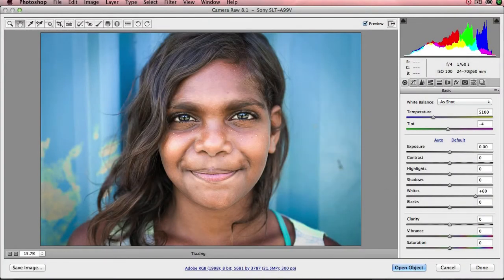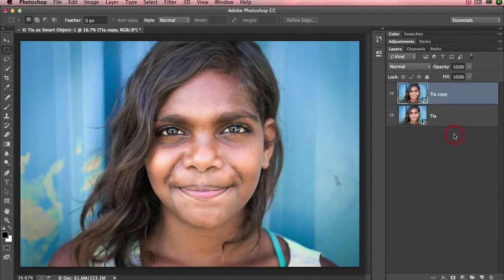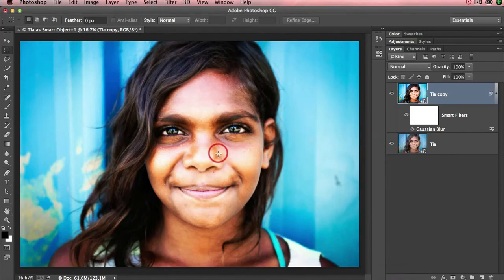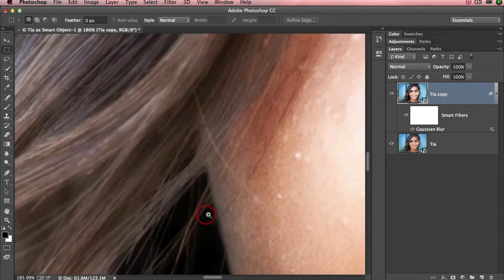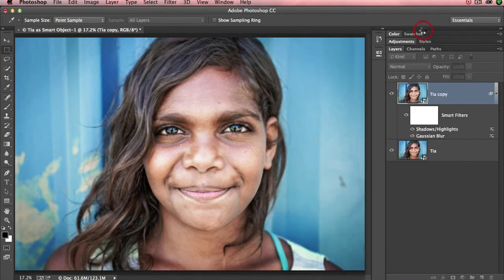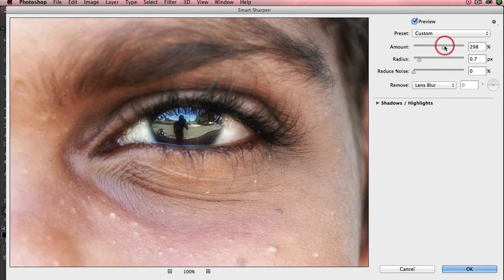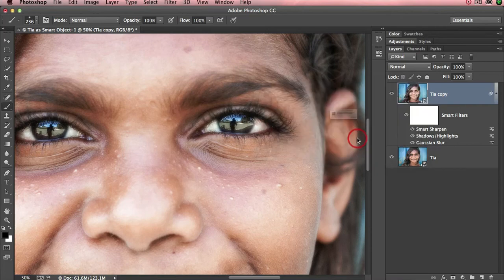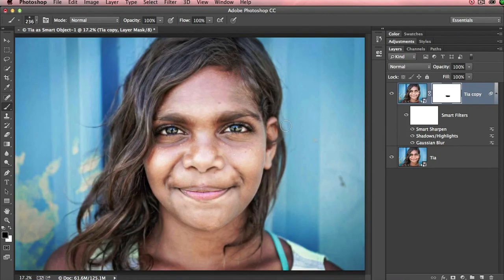SE1 Smooth Tone